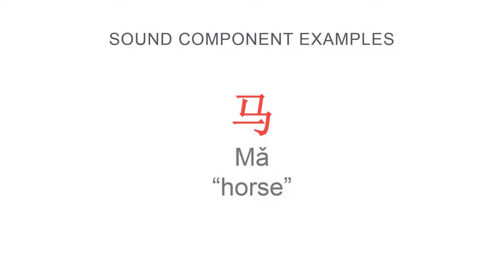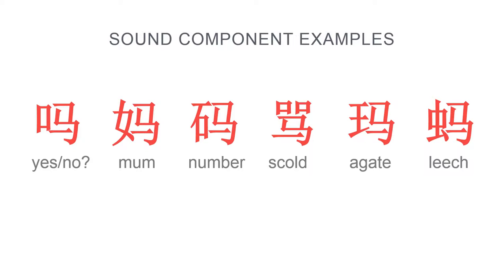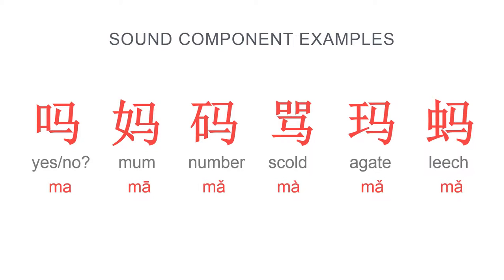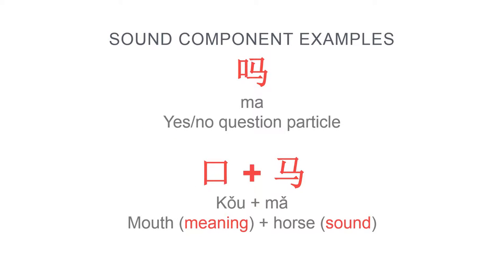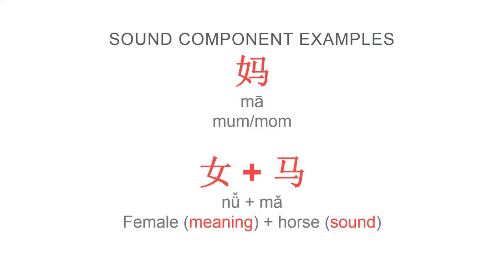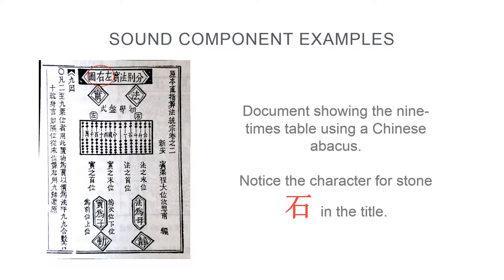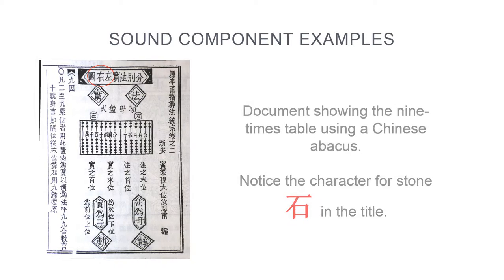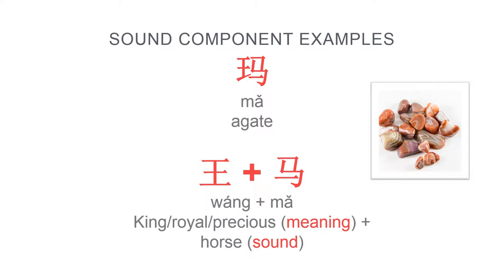Sound Meaning Characters 7/10 | Learn Chinese Characters with Sensible Chinese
Sensiblechinese.com is a blog focused on helping you make sense of the Chinese language.

This series of videos on the sound-meaning characters is taken from the complete Sensible Chinese Character Course.

for free beginner's resources like

- Pinyin/pronunciation course
- Recommended Resources List
- Chinese Characters to Words graphics/videos